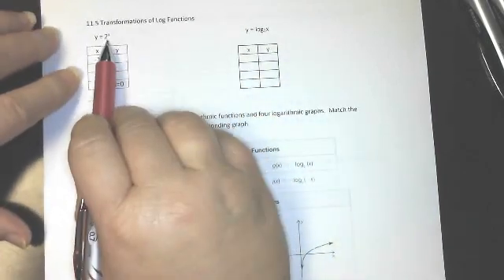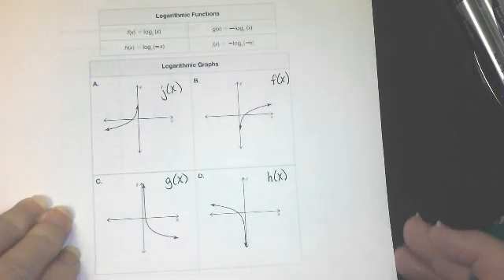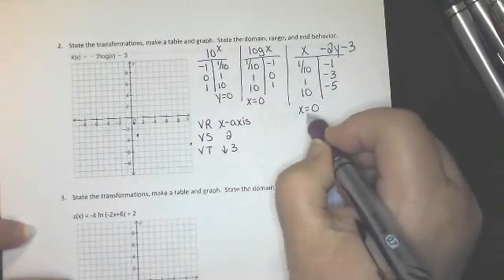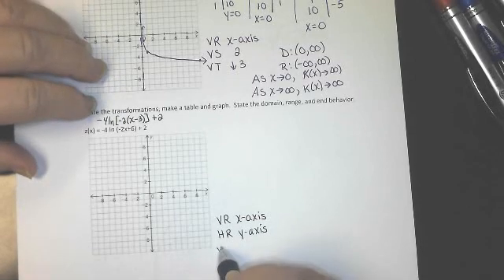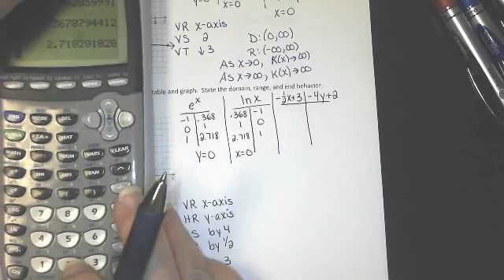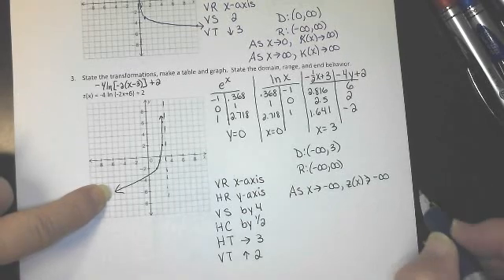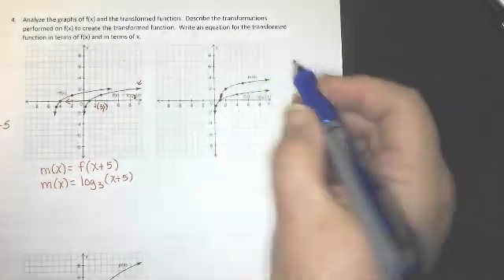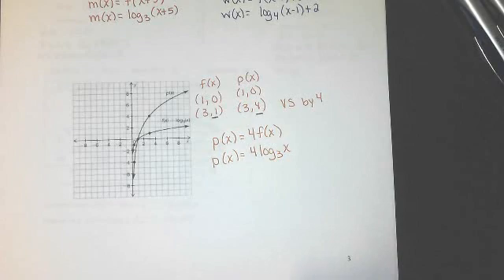11.5 Transformations of Log Functions